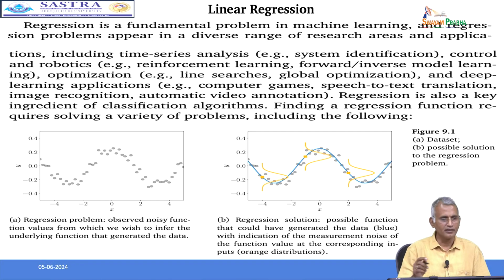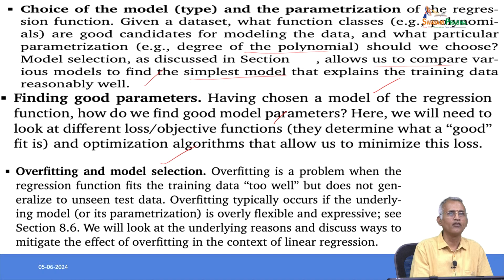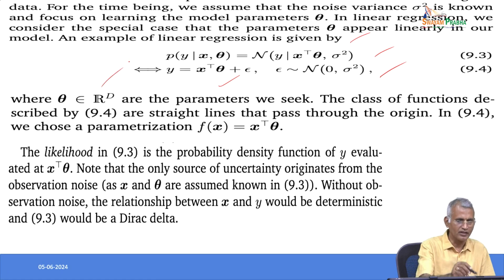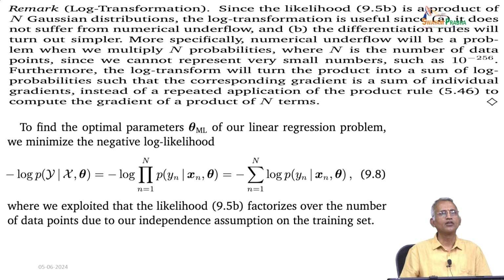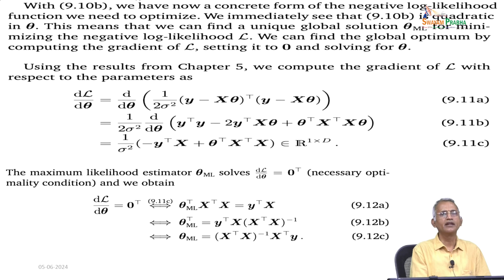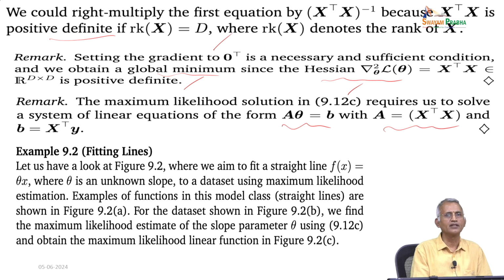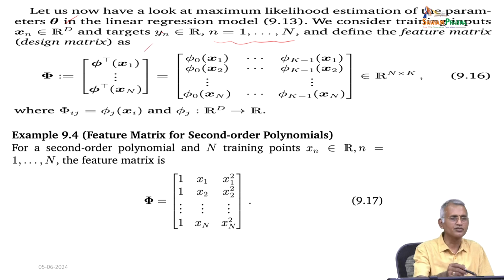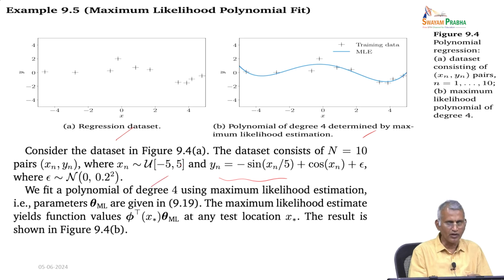Linear Regression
Subject : Skills